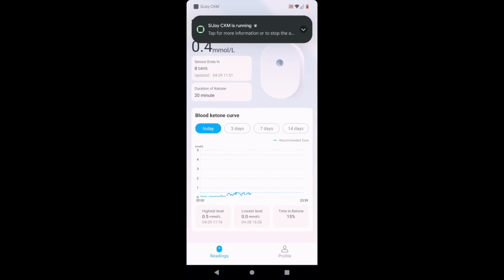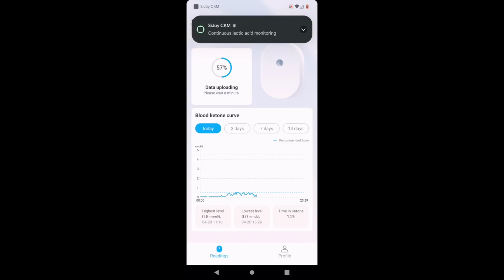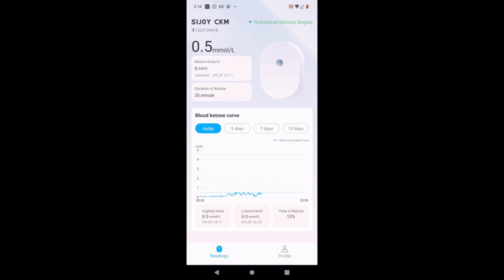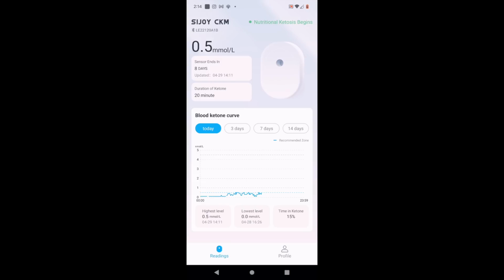🤢Why does it have to taste so BAD?! **Ketone Shot CKM Test**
Want to send us something? Here's our mailbox address:
Nili Barrett
2050 Beavercreek Rd.
Ste. 101-459

LMNT use this link to get a free sample pack with any purchase!